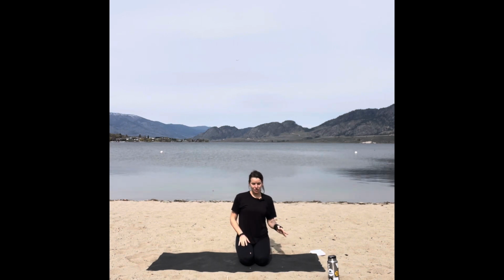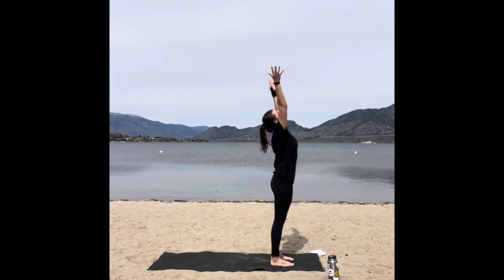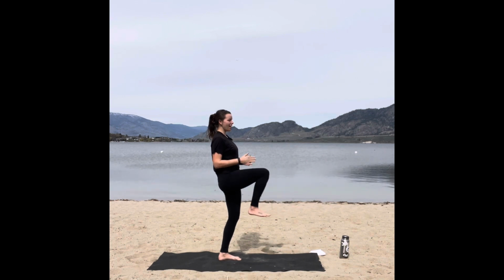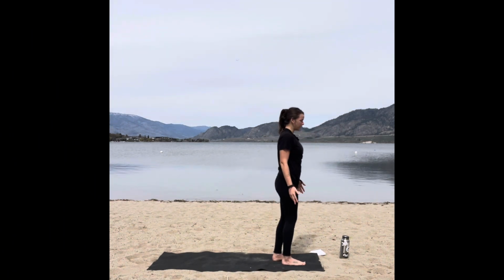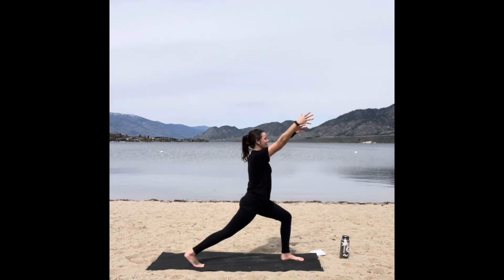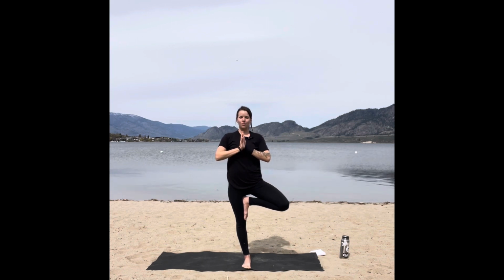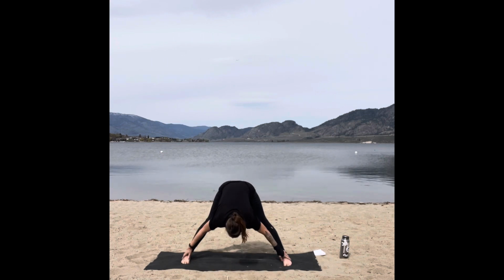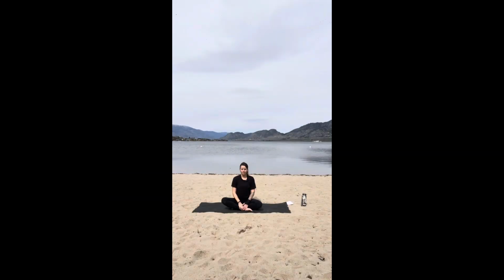20 MINUTE WRIST FREE EASY FLOW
Hello yogis

Today I’d love to offer you a class for all levels. This class if ideal if you suffer from any sort of wrist injury as we will not be putting any strain on them.

This class is very short and ideal if you don’t have a lot of time on your hands but really want to dedicate some time to yourself.